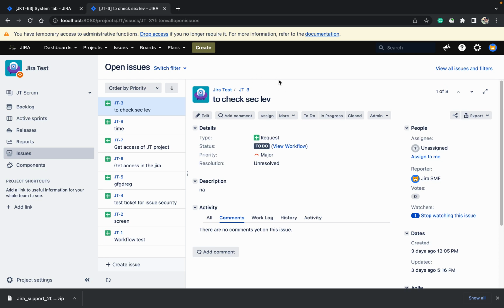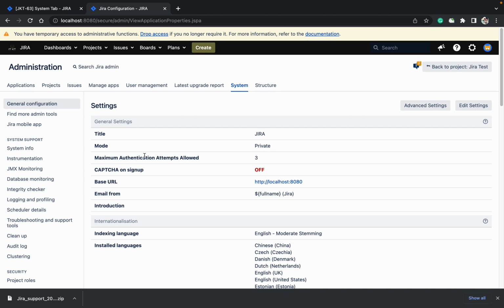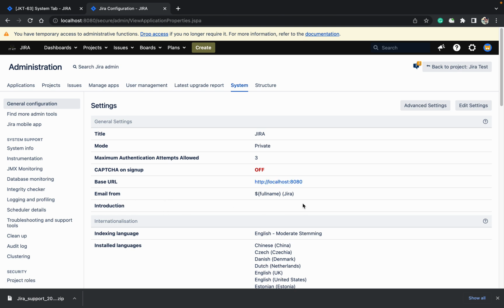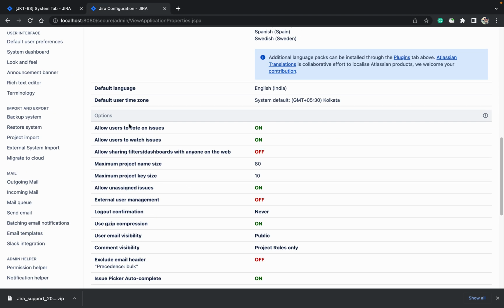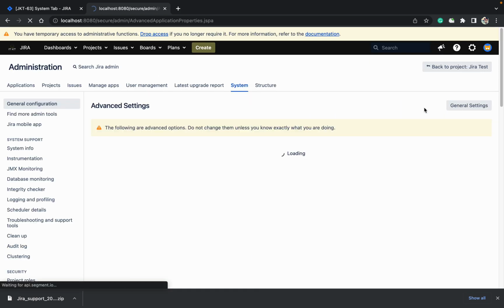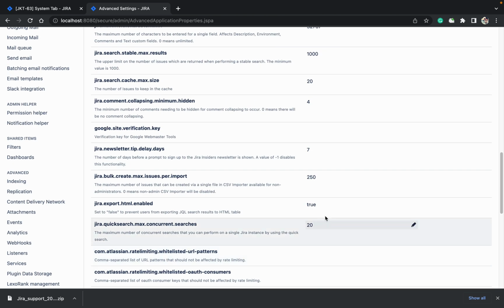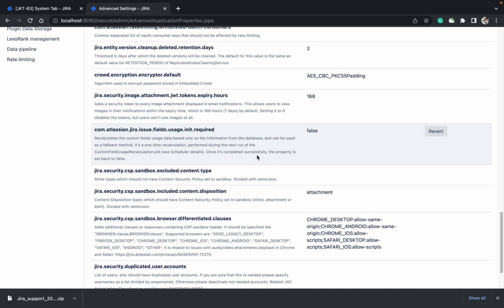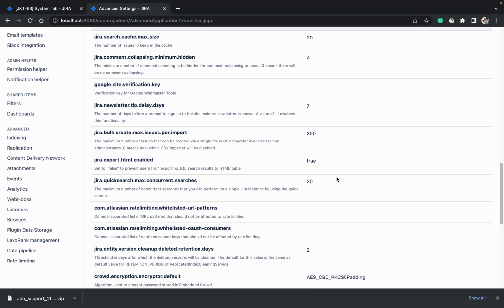General Configuration Jira.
As a Jira administrator, you can manage the general configuration of all Jira applications in one place.
Configure Jira application options
Select -System.
Select General Configuration - Edit Settings. Continue to the Settings, Internationalization, or Options section below.
Select Update when you're done.